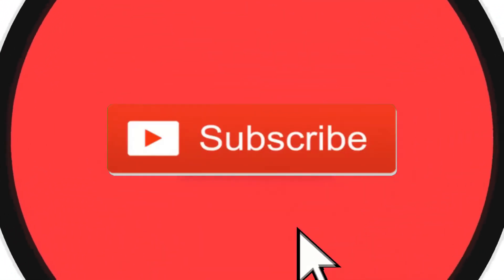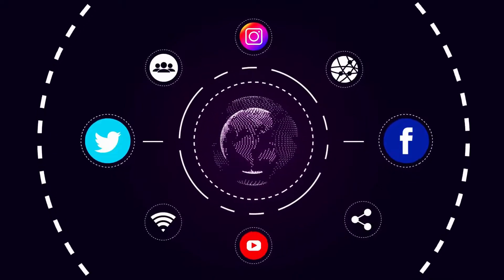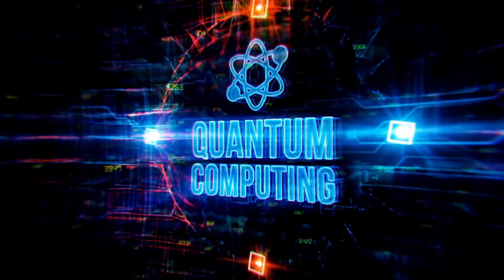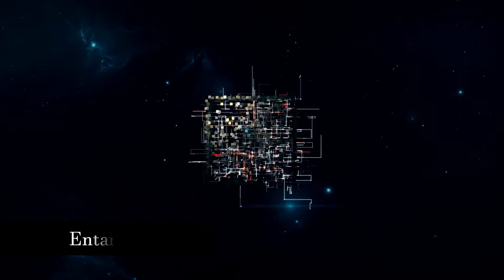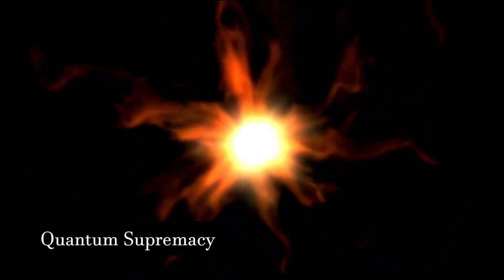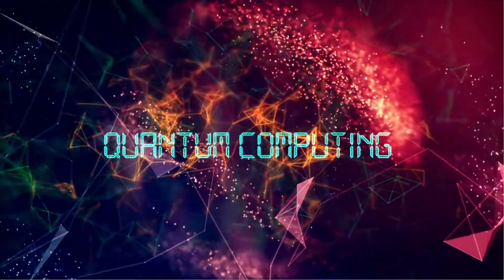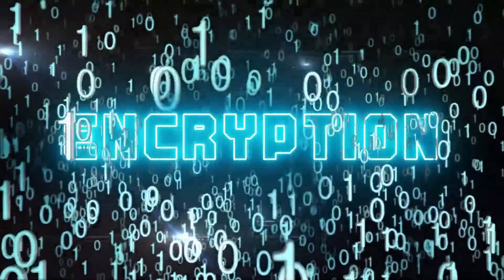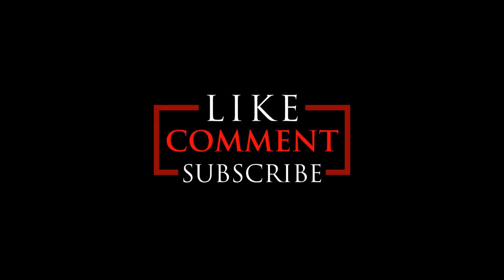What is Quantum Computing? : Simply Explained!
In this episode, the Dark Web Deacon will go over the basics of what makes a quantum computer, the quantum properties that make them special and what the future might hold.

Enjoy:  What is Quantum Computing? : Simply Explained!